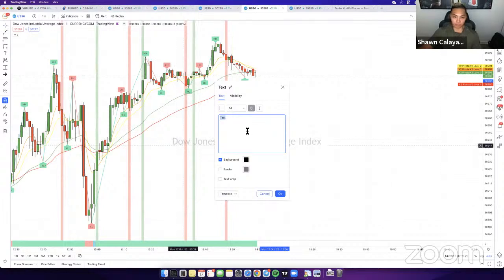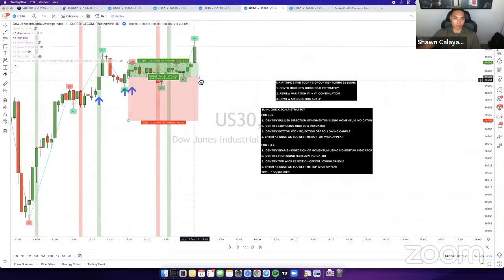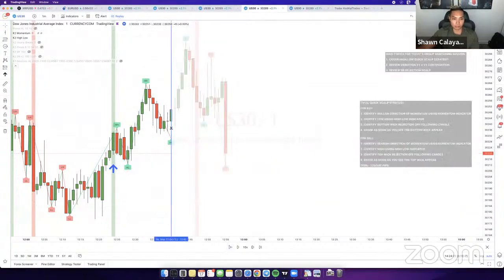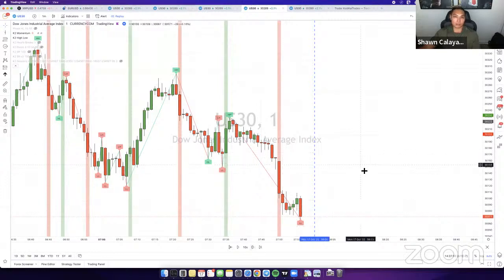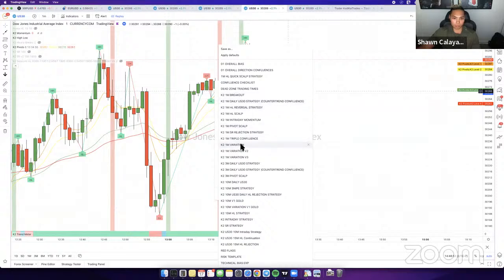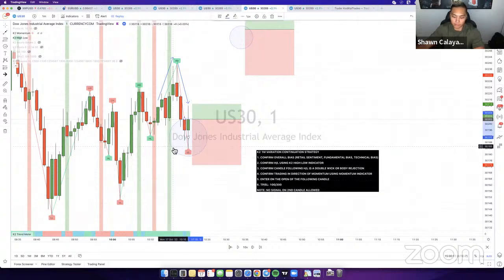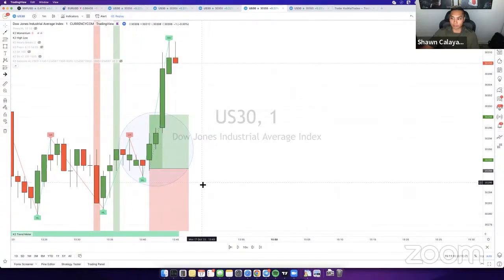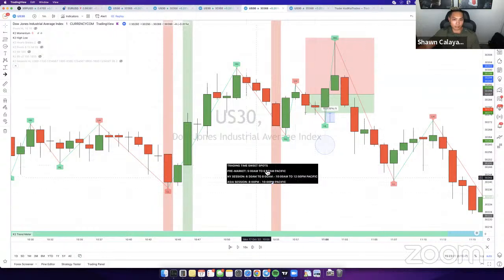KODI KAI TRADES LIVE MENTORING SESSION - OCTOBER 17, 2022 | FOREX | INDICES